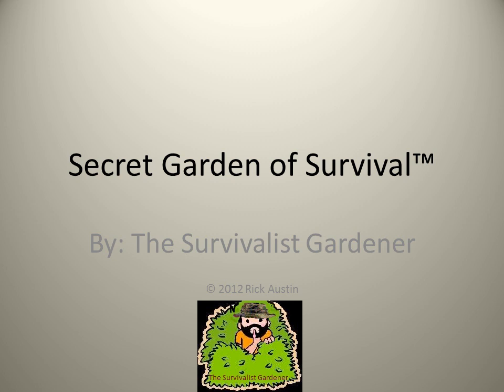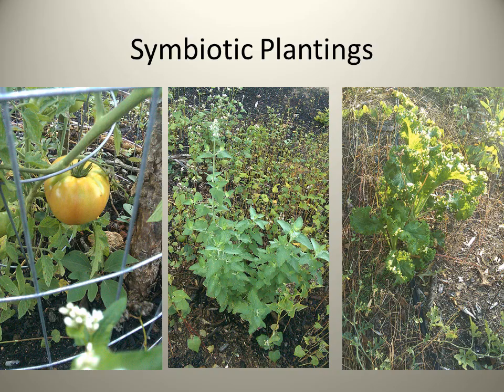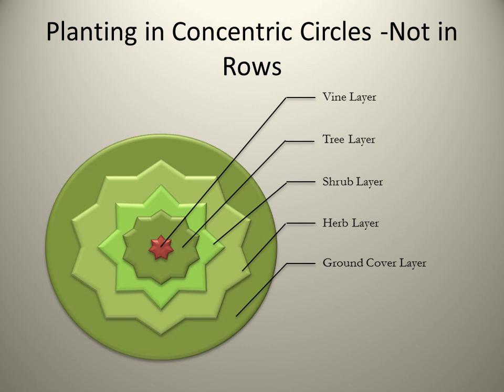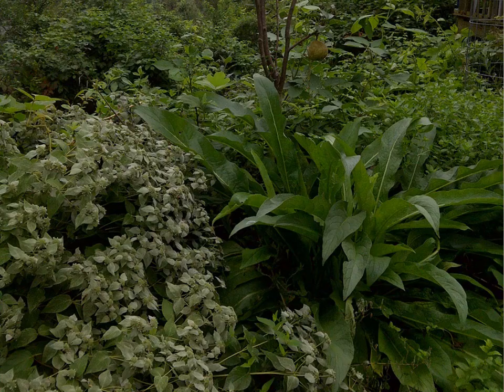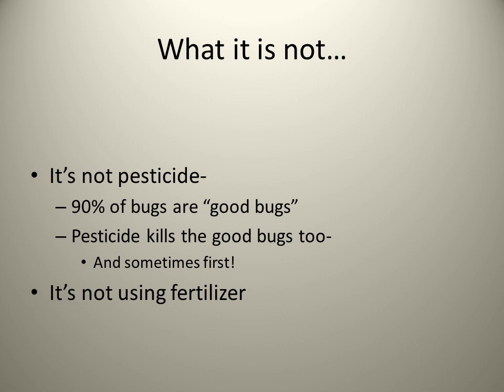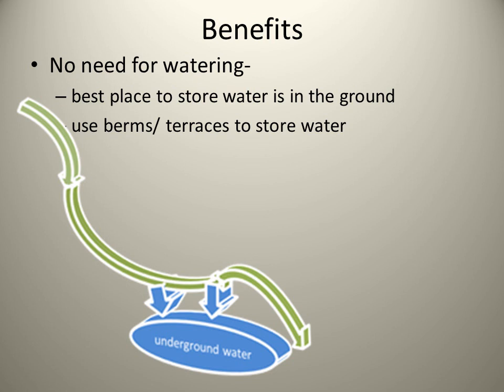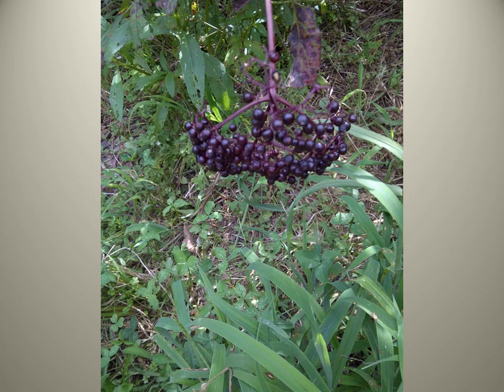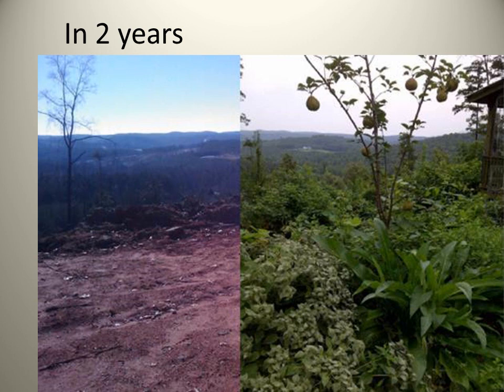Secret Garden of Survival Power Point Presentation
Background and reasoning for the importance of Secret Garden of Survival. Steps in building the garden and results.  Before and after photos. Showing that the forest garden is camouflaged, yet produced food in the first season, and more food than we could eat in the second season.

If you want to learn more about growing more food than you can eat, without chemicals, here are links to Rick’s books:

Secret Garden Of Survival : How to Grow a Camouflaged Food Forest

Secret Greenhouse of Survival :  How to Build the Ultimate Homestead & Prepper Greenhouse

Secret Livestock of Survival : How to Raise the 10 Best Choices for Retreat and Homestead Livestock